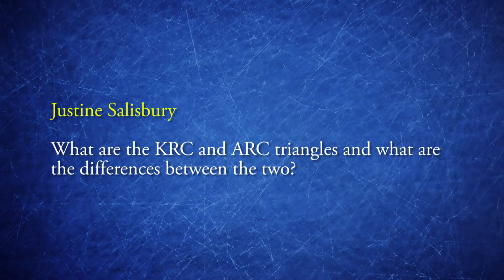Chris Shelton | Scientology's Two Triangles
From the video Critical Q&A #89